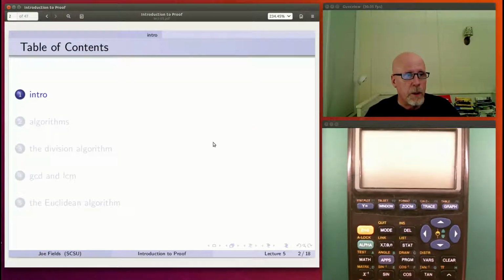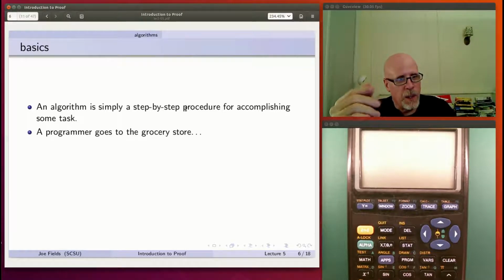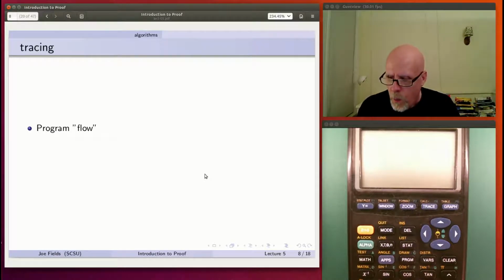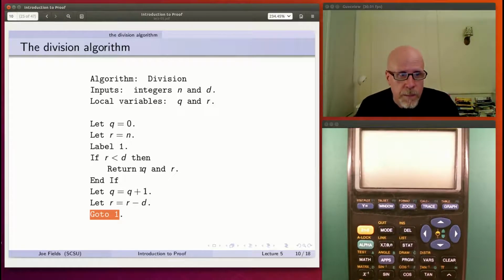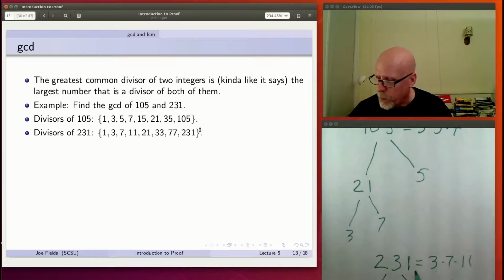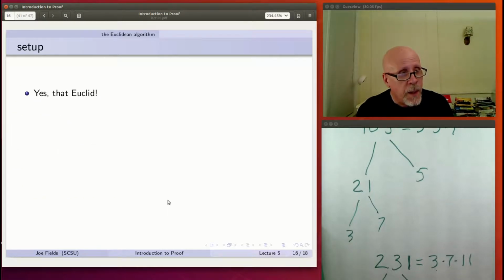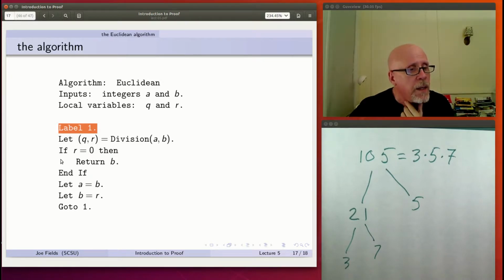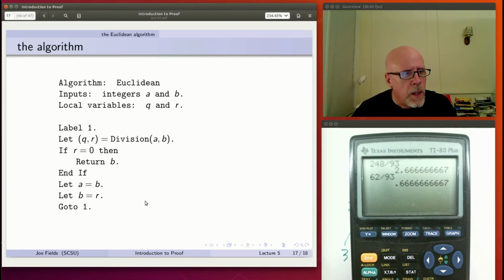lect 05 - some algorithms of elementary number theory